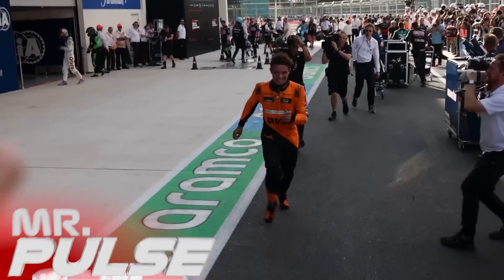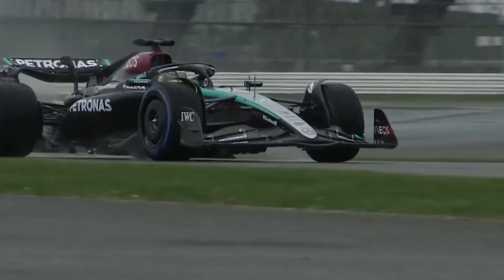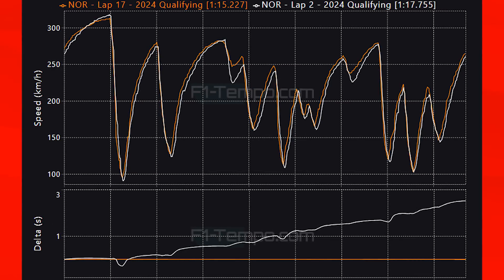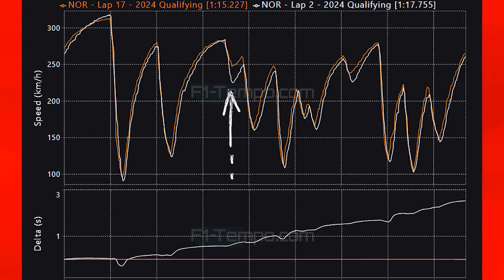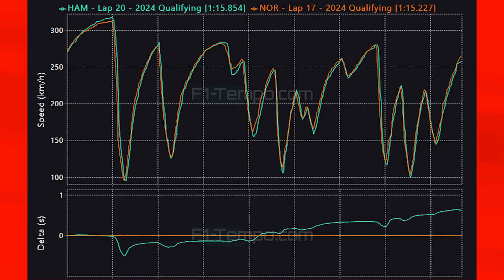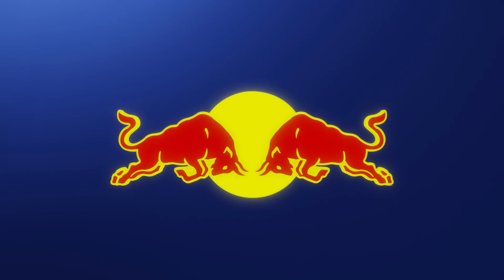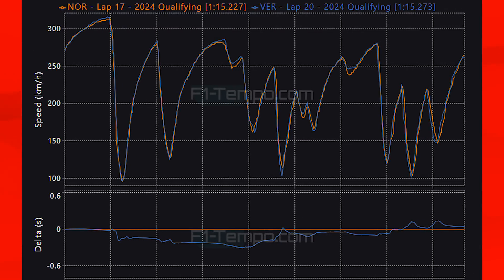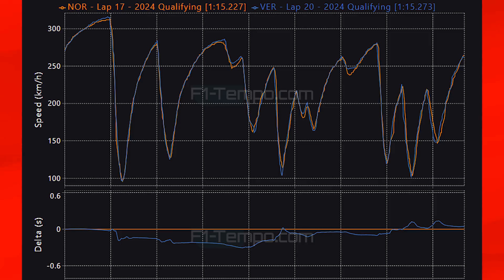F1 2024 Hungary GP Qualifying Data Analysis - What Did We Learn?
Qualifying in Budapest for the Hungarian Grand Prix is over and it is Lando Norris in the Mclaren on pole position with Oscar Piastri in the other Mclaren alongside him as Mclaren secured their first front row lock out since 2012. Max Verstappen in the Red Bull qualified in third place and teammate Sergio Perez crashed out in the first part of qualifying when the rain started to fall. Yuki Tsunoda in the VCARB also made a mistake and crashed out in qualifying. For Ferrari it was an improved day from Carlos Sainz and Charles Leclerc as they look to be the third fastest team this weekend, Mercedes look like they are definitely the 4th fastest team and George Russell was a shock elimination from Q1 and Lewis Hamilton almost went out in Q2 but made it to Q3 and is starting the race in 5th place.

But what else did we learn well in this video I am going to be doing a data analysis from Qualifying for the Hungarian Grand Prix and giving out my final predictions for the race.

The Hungarian Grand Prix circuit is often referred to as Monaco without the walls due to the nature of the circuit. Sergio Perez in the other Red Bull will be looking to recover and perform better after a few tricky races but he has to make sure he actually qualifies well. Can he do that well in this preview video I will be giving all of my thoughts.

Timestamps
00:00 Introduction
00:57 Q1 vs Q3
02:17 Top Speed
06:08 Norris Vs Piastri
08:12 Verstappen vs Norris
08:58 Race Predictions